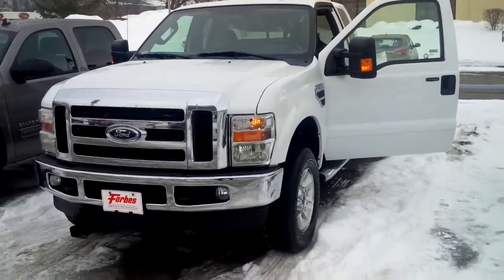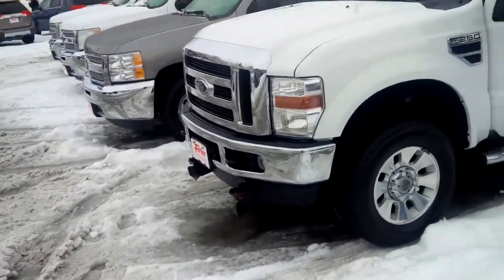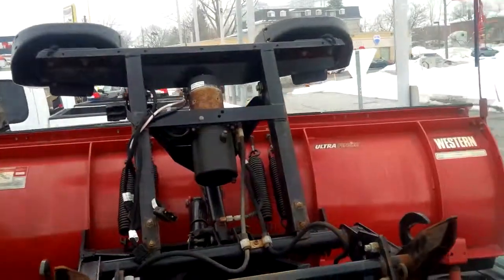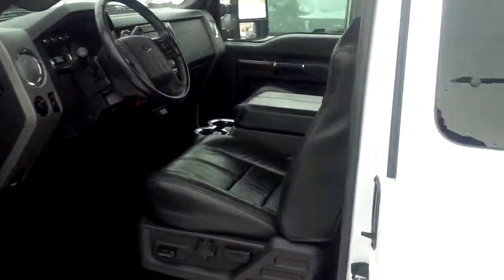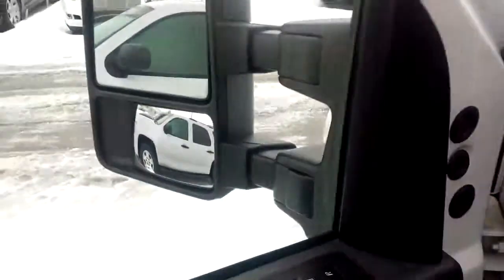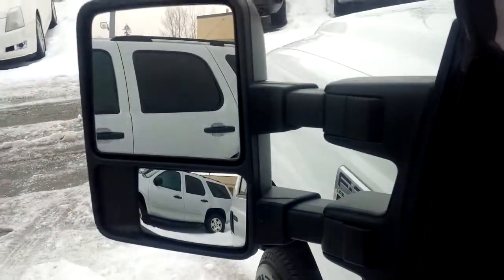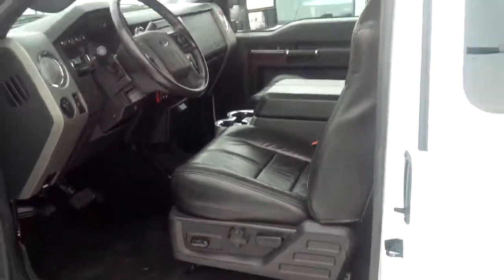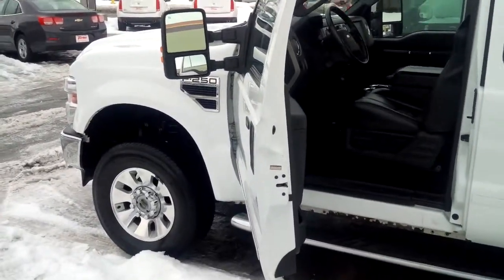2009 F250 walk-around quick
Forbes waterloo